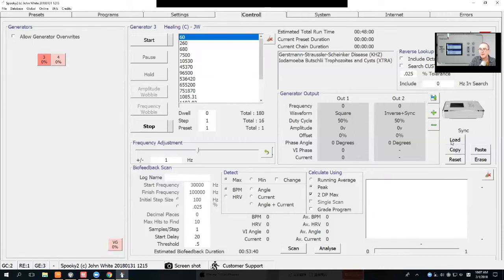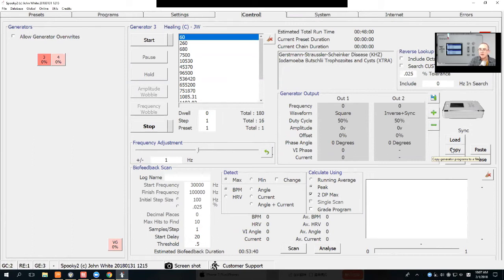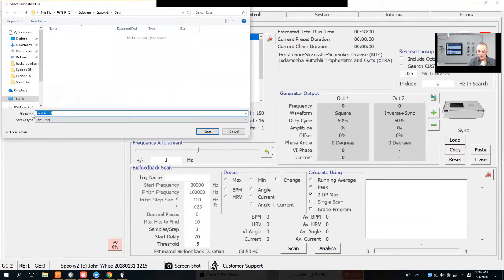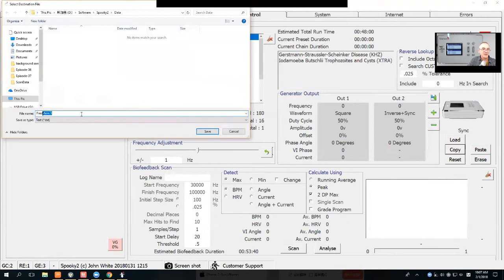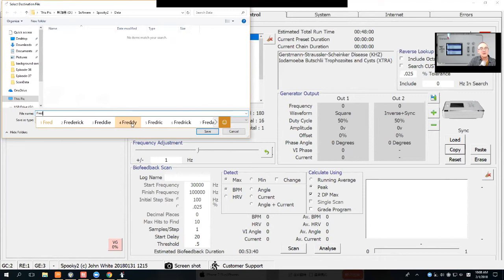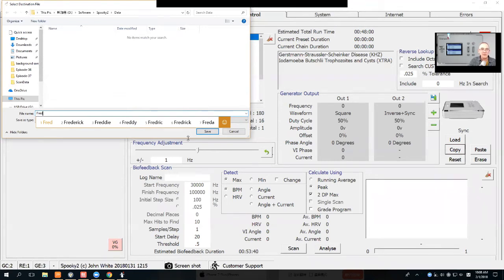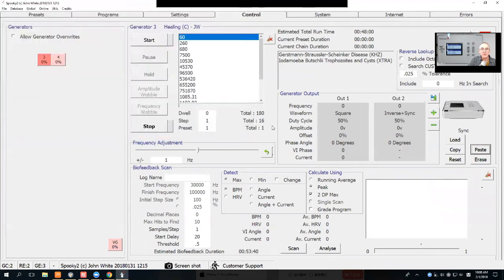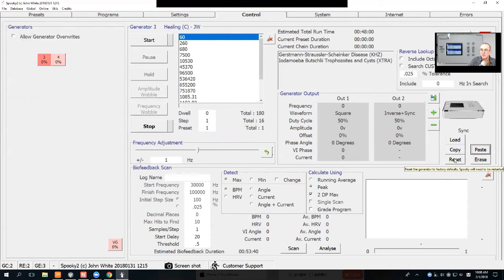How to Copy and Paste Programs with GeneratorX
- GeneratorX (GX) is a new entry in the Rife community. It is the world’s most powerful Rife generator, brimming with features. Each GX contains 2 function generators, each with 2 outputs and full biofeedback function. GX can run at 40 MHz with any waveform, and can also load up to 30 programs from Spooky to run standalone without a computer.

In this video, we talk about copying and pasting programs with GeneratorX.